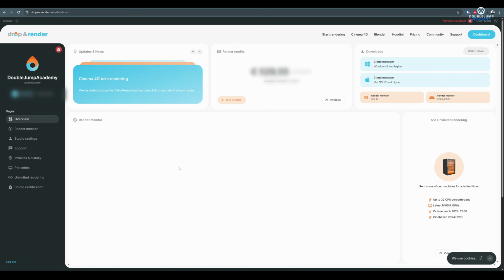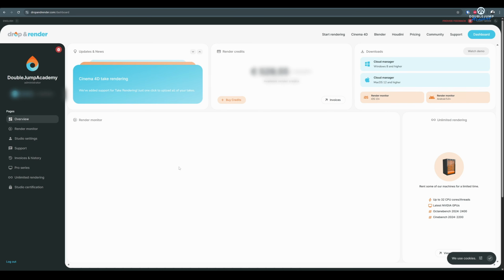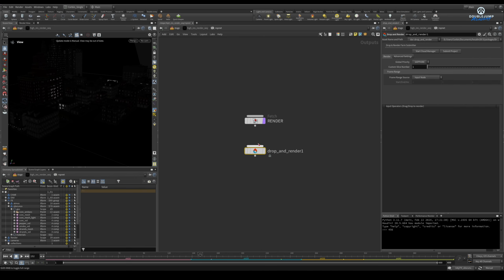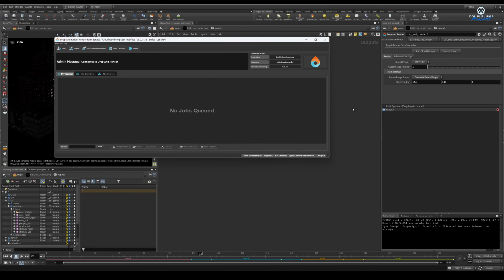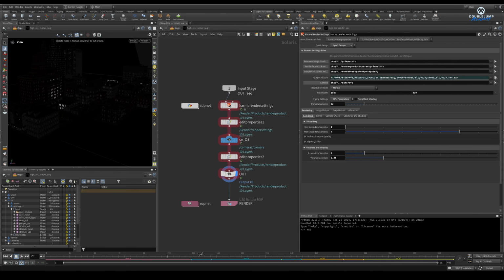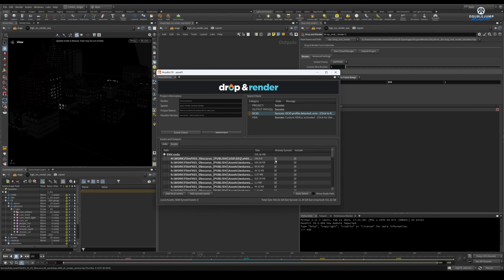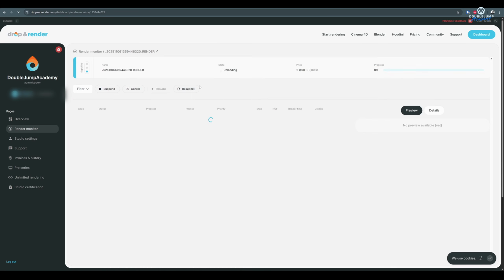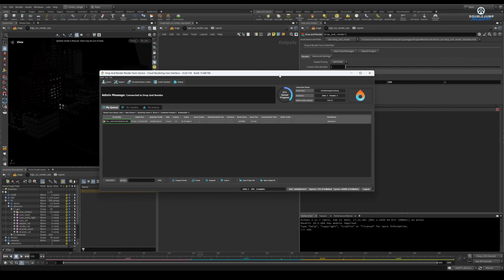Tutorial: Cloud Rendering - Drop and Render ( Houdini )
Drop and Render is now available for Houdini (and Blender, and Cinema4D!).

Corbin Mayne shows you how to use this power Cloud Render Farm inside Houdini.

He also covers how to use DoubleJump Academy’s in house toolset with Drop and Render.
AND!